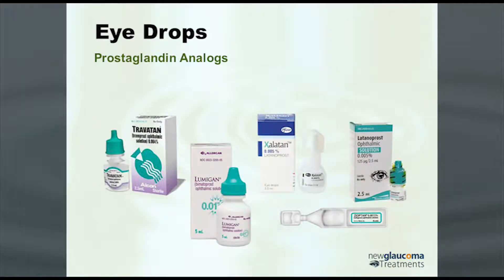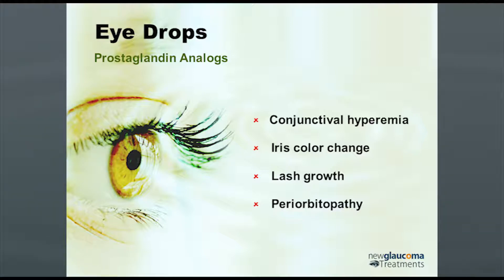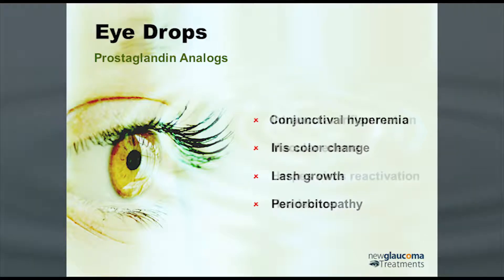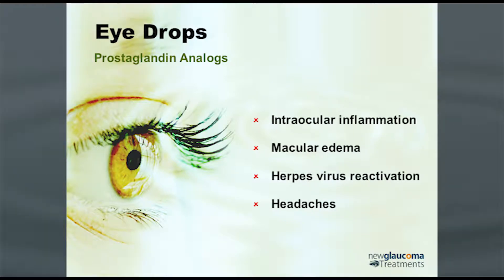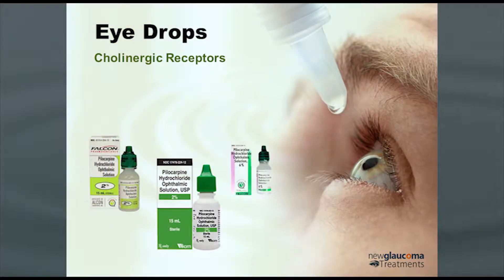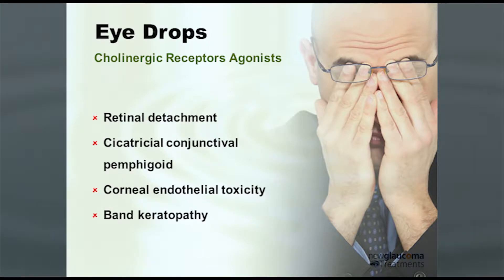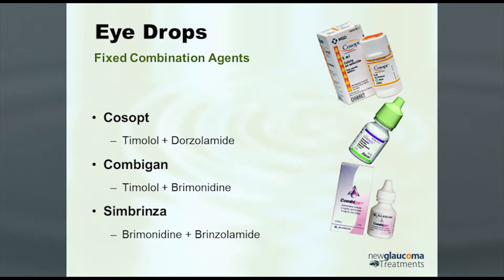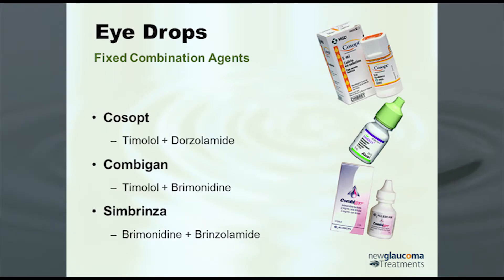Prostaglandin Analogs, Cholinergic Receptors Agonists, Fixed Combination Agents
Part 3 of 14 of “Adjusting the Faucet or Opening the Drain – Currently Available Methods to Treat the Plumbing Problem of Open Angle Glaucoma” | A San Gabriel Valley Optometric Society (SGVOS) Continuing Education Dinner Event – 2 hours CE | Featured Speaker: Dr. David Richardson, MD | April 12, 2017

About Dr. Richardson:

David Richardson, M.D. is widely recognized as one of the top cataract and glaucoma surgeons in the US and is among an elite group of glaucoma surgeons in the country performing the highly specialized canaloplasty procedure. Morever, Dr. Richardson is one of only a few surgeons in the greater Los Angeles area that performs Micropulse® Cyclophotocoagulation (MP3) glaucoma laser surgery. Dr. Richardson graduated Magna Cum Laude from University of Southern California and earned his Medical Degree from Harvard Medical School. He completed his ophthalmology residency at the LAC+USC Medical Center/ Doheny Institute. Dr. David Richardson is also an Adjunct Assistant Professor of Clinical Ophthalmology at Keck School of Medicine of USC. Twice weekly, he treats veterans at the VA Greater Los Angeles Veterans Healthcare System.

Patient-Focused Ophthalmologist

Patient-Focused Websites:
New-Glaucoma-Treatments.com
About-Eyes.com